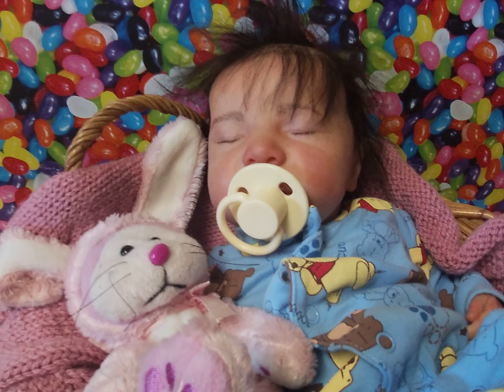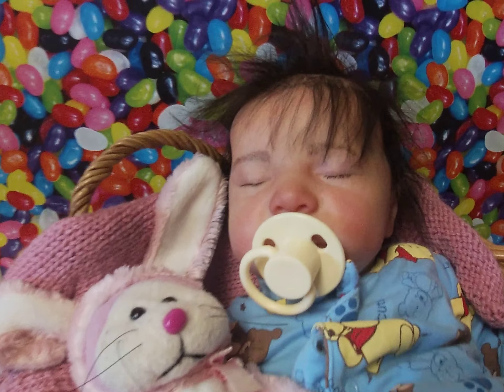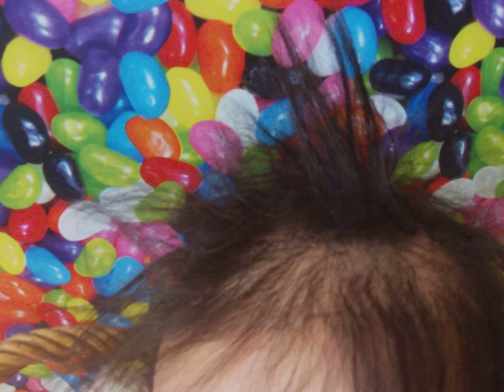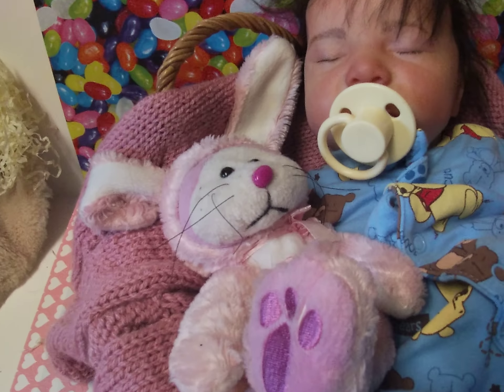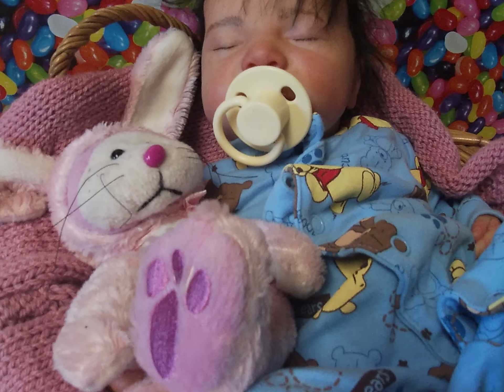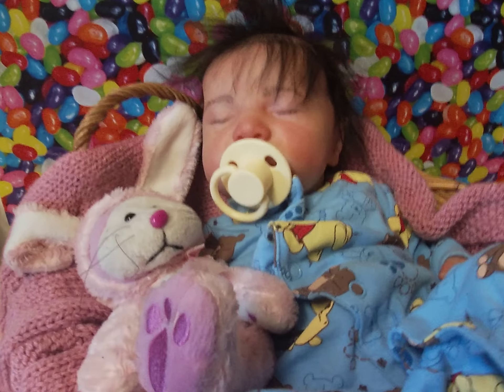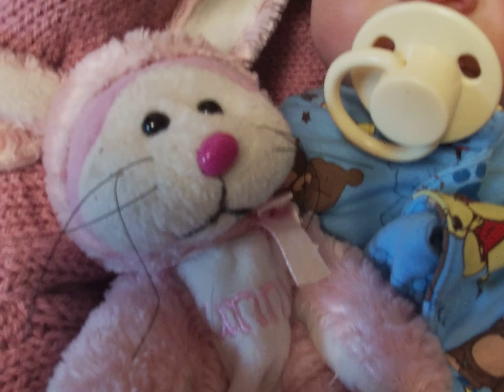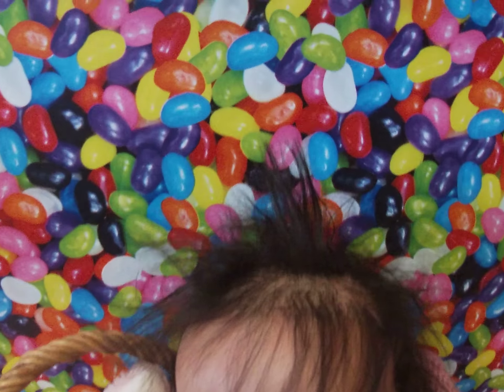daisy's serious bed head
super cute daisy is having a bad hair day